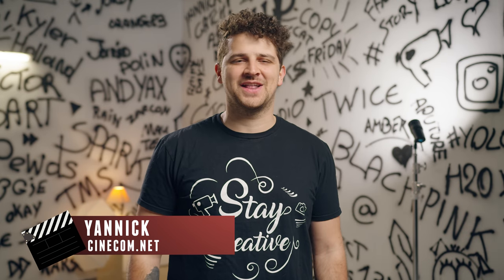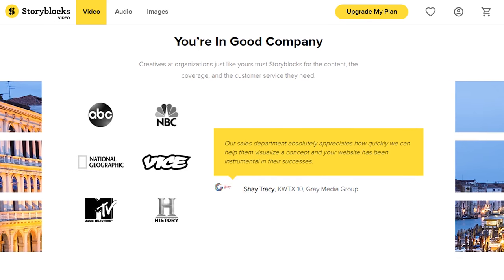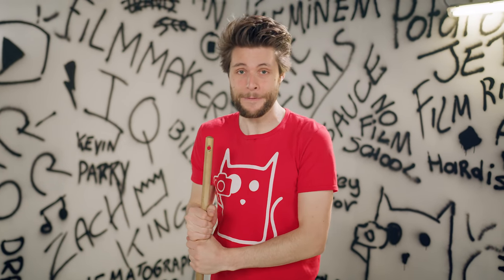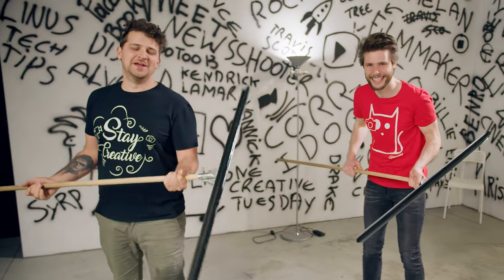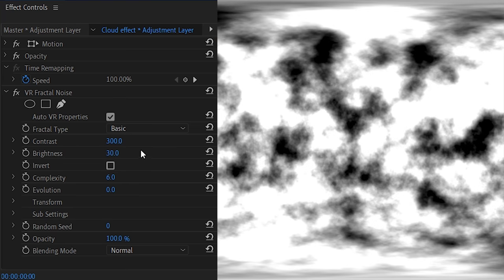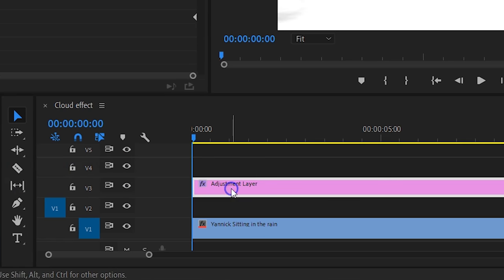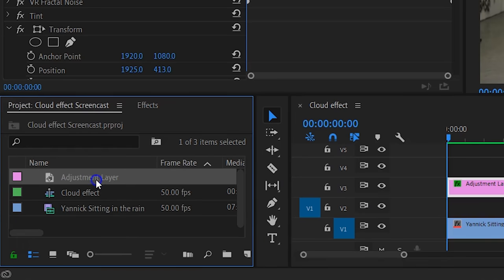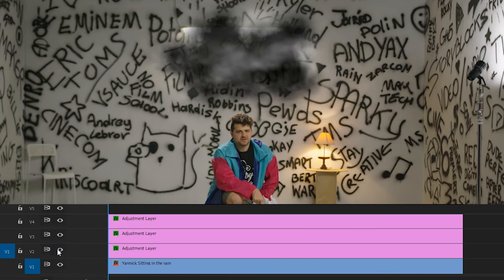Create a RAIN CLOUD in PREMIERE PRO (Boogie & Eminem)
🎬 Master Filmmaking, Video Editing, & VFX in One Bundle! - Create a floating rain cloud in this visual effects tutorial for Adobe Premiere Pro. This effect is inspired by Rainy Days by Boogie ft. Eminem.